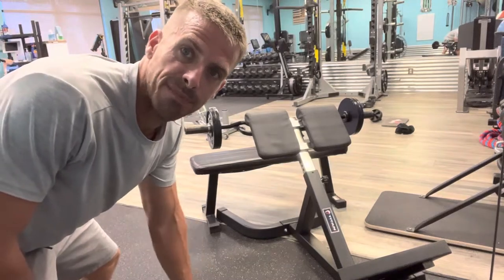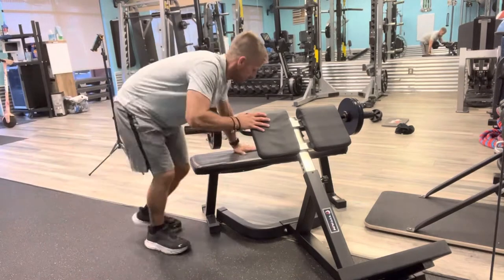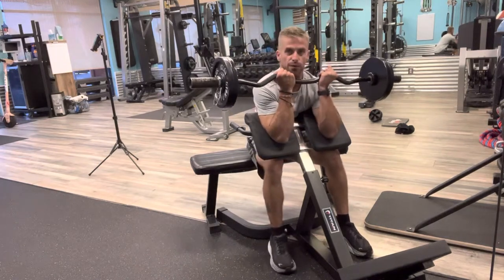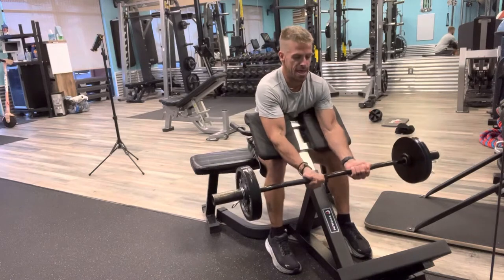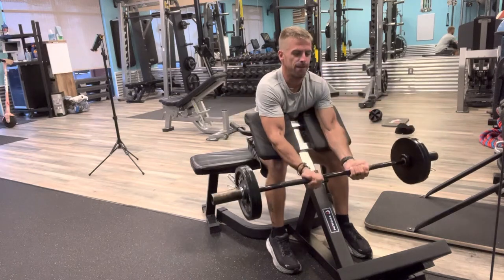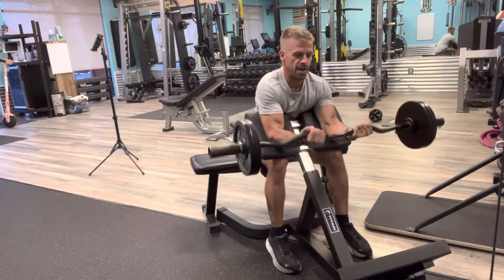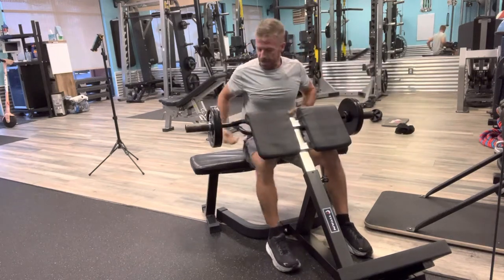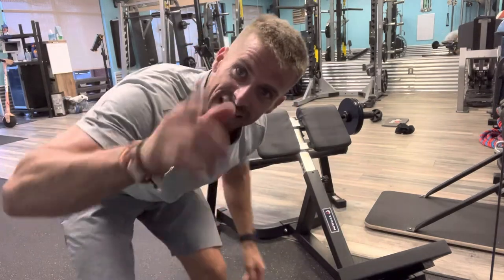EZ bar preacher curl